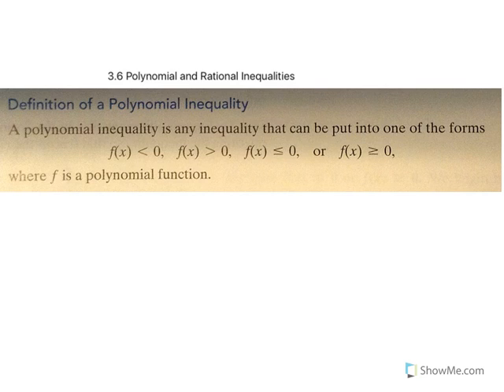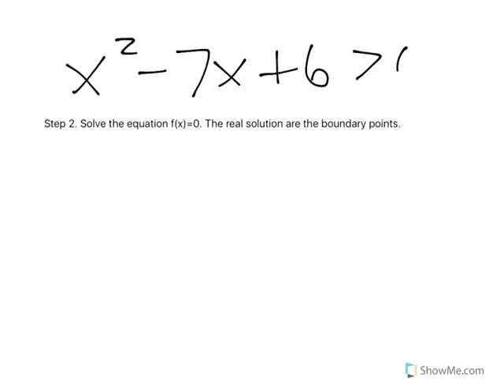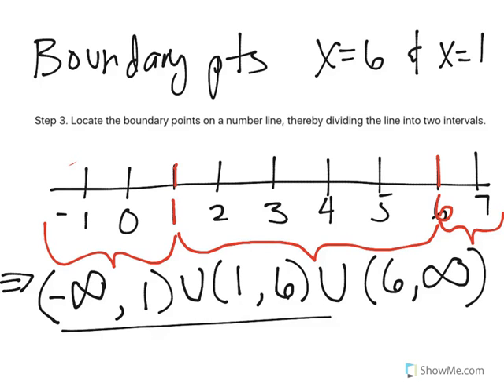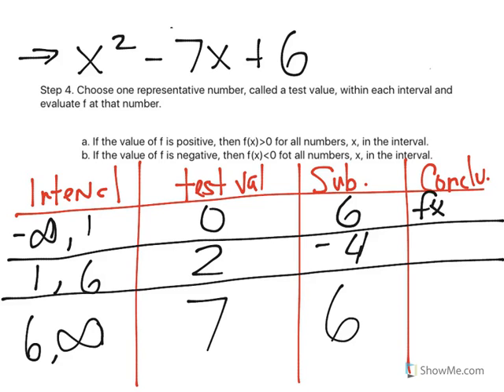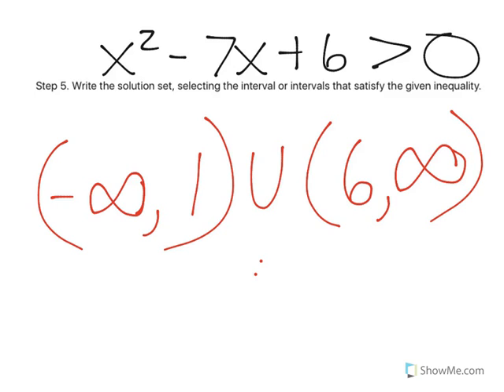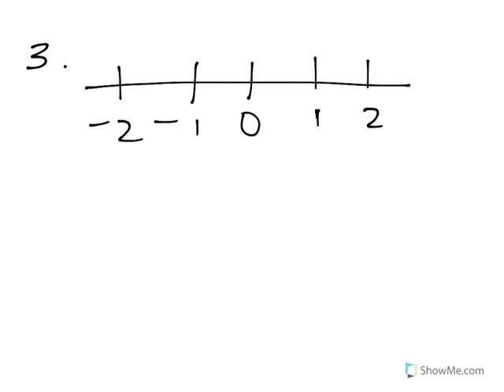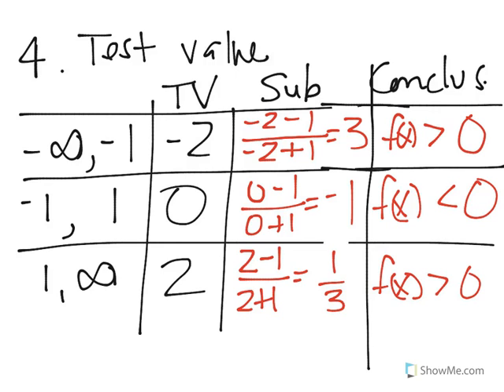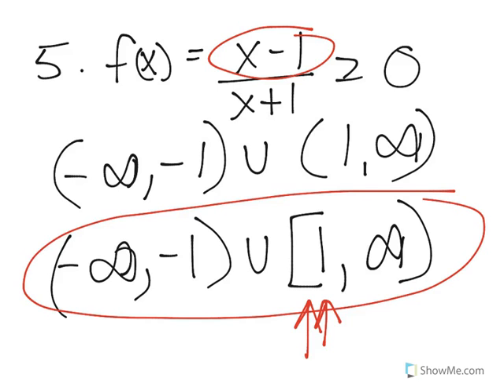Section 3.6 Polynomials and Rational Inequalities